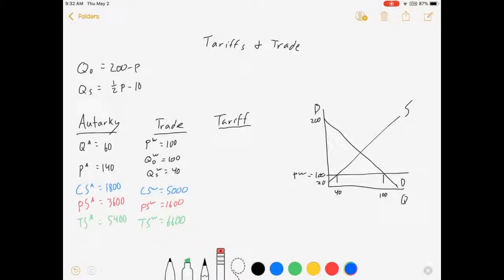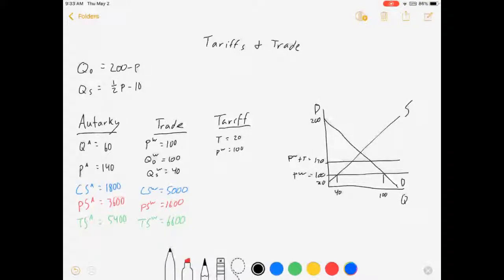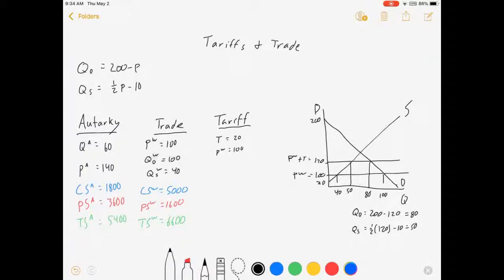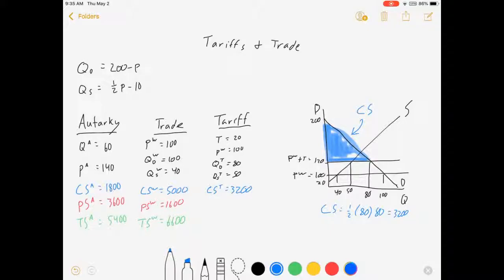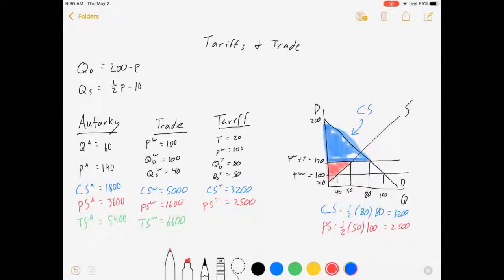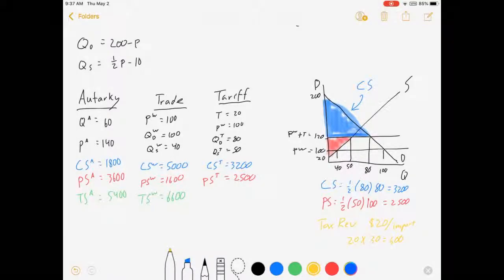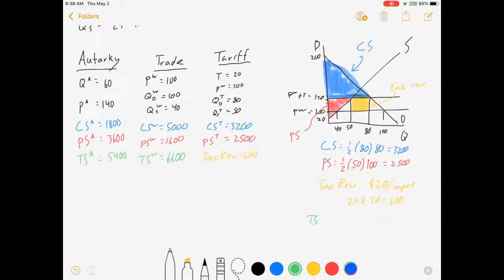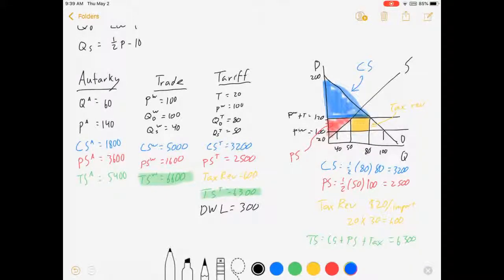Trade Part 2: Tariffs and Trade / Intermediate Micro, No Calculus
In this video I continue from the autarky vs trade video, and introduce a tariff in the open trade market. I show how the tariff affects imports, producer and consumer surplus, taxes, total surplus, and also how it creates a deadweight loss. This video is appropriate for an intermediate microeconomics course without calculus.